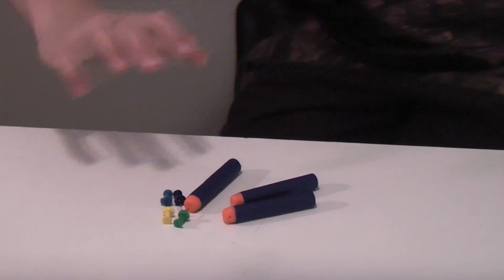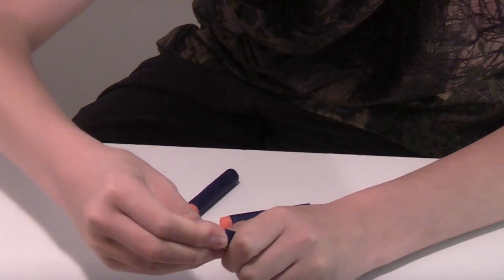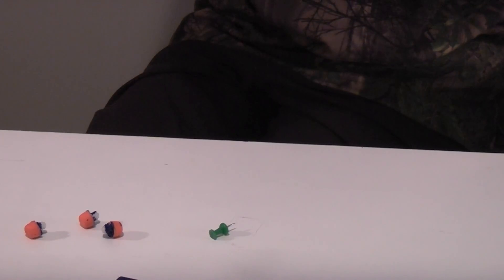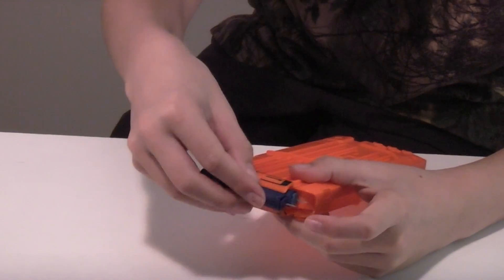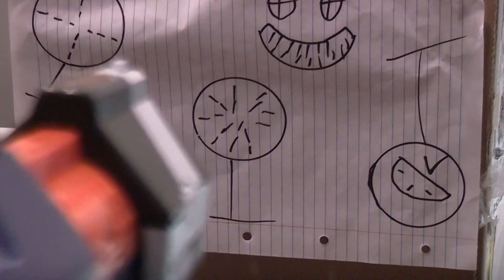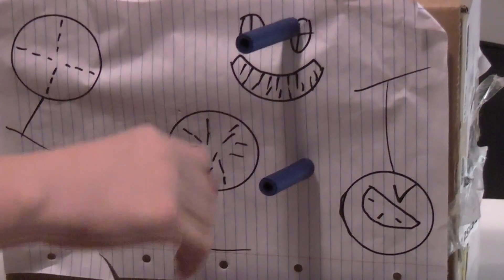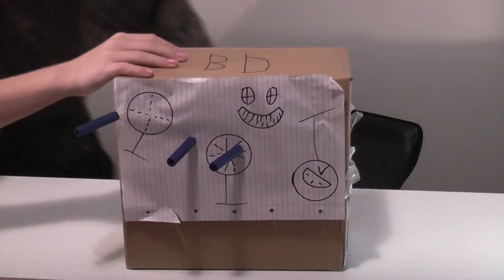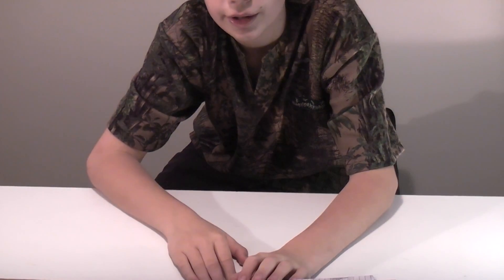Target shooting nerf darts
Beware these are dangerous and will hurt people.  So be careful but otherwise have fun.